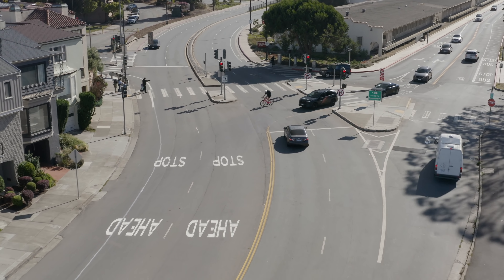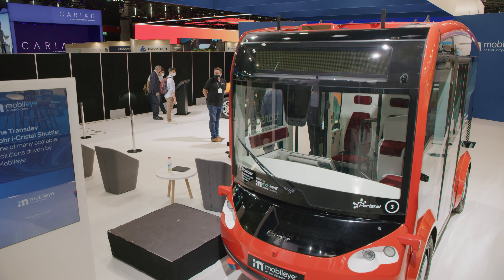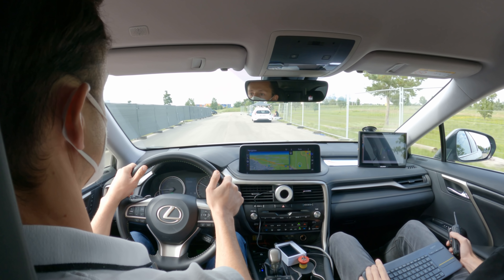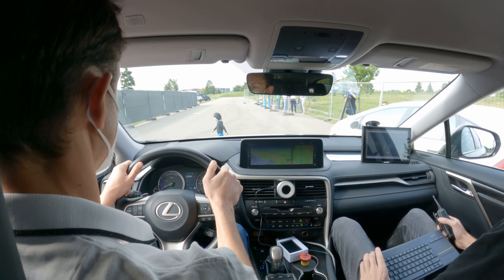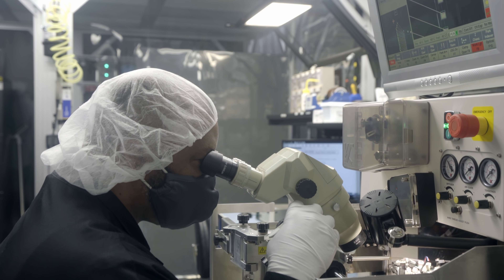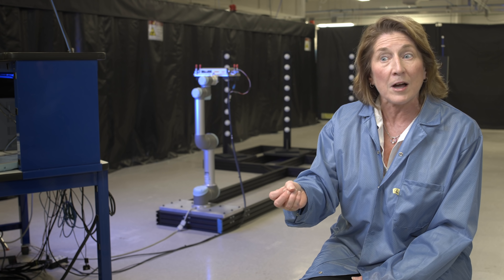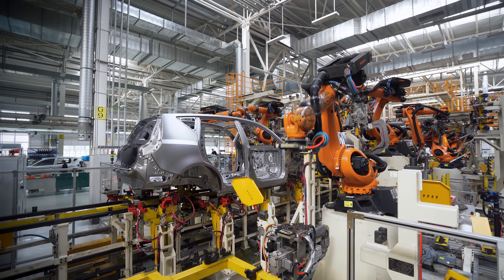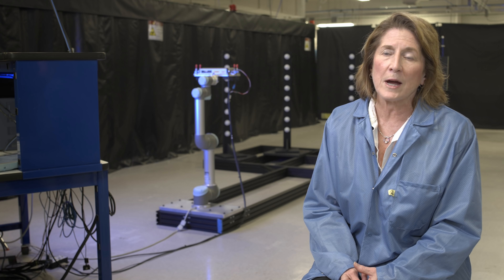The Path to Series Production: Q4 Update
Luminar's vision is to make autonomous transportation safe and ubiquitous. Follow the progress we’ve achieved on our way to series production, from securing our supply chain to optimizing our manufacturing processes.